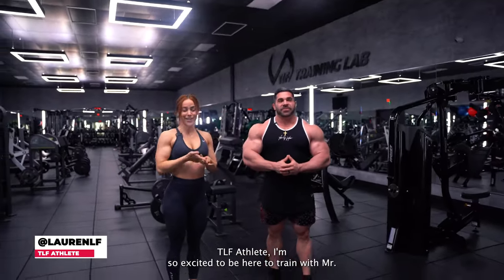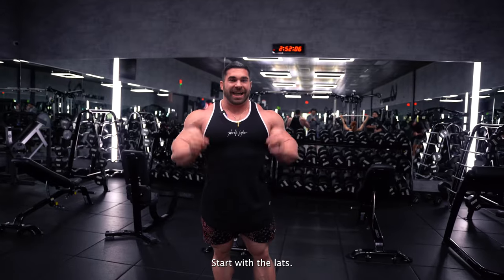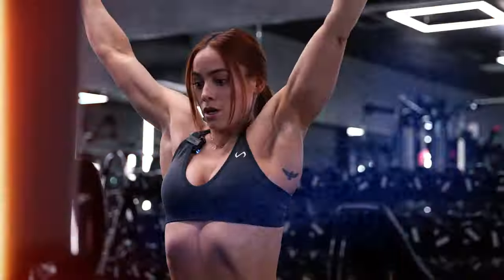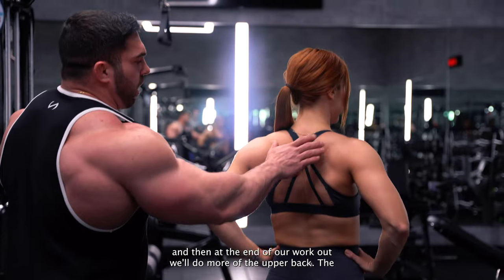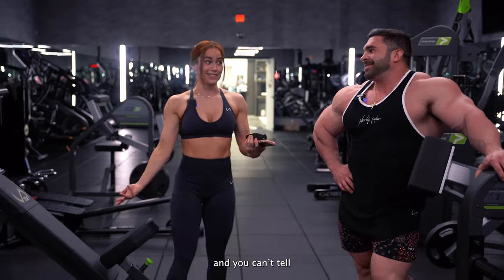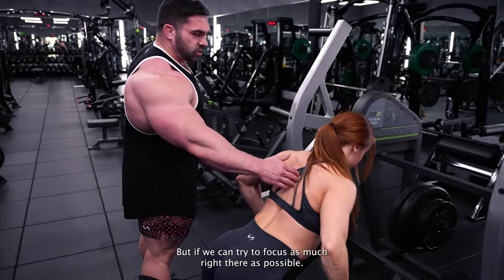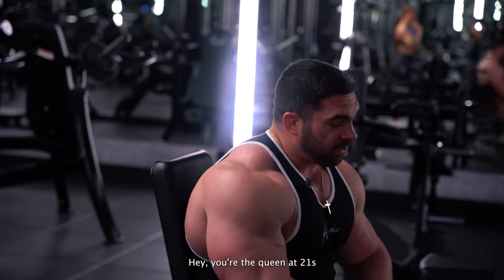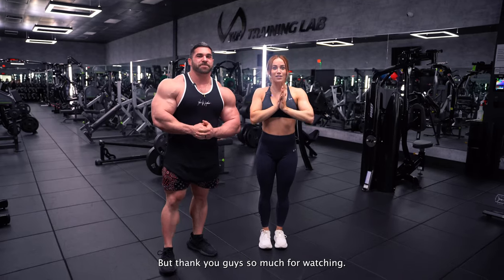Derek Lunsford's Back & Bicep Workout!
Join Mr. Olympia Derek Lunsford @dereklunsford_  IFBB Pro Lauren Findley @LAURENLF_ for an intense back and biceps session. Learn the elite techniques and mental strategies that shape champion bodybuilders. Perfect your routine and push beyond limits with guidance from the best.